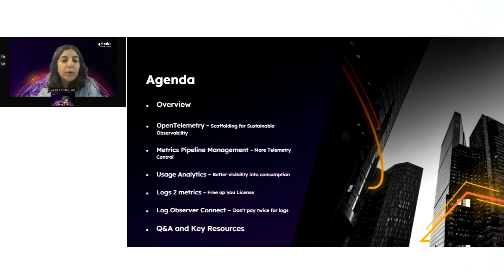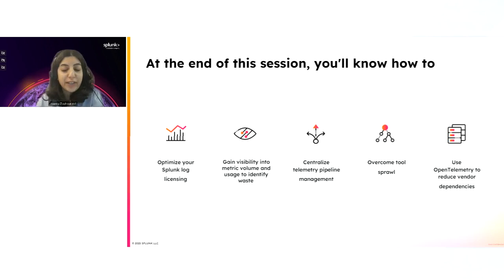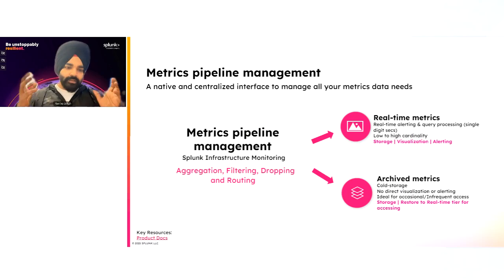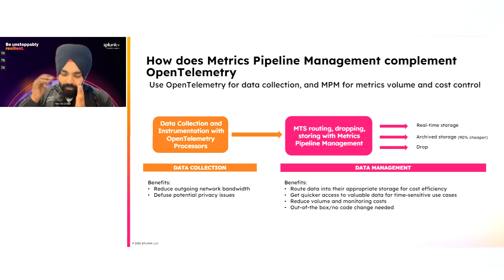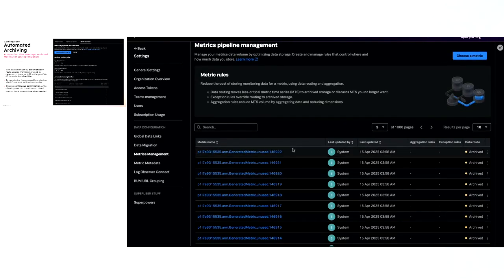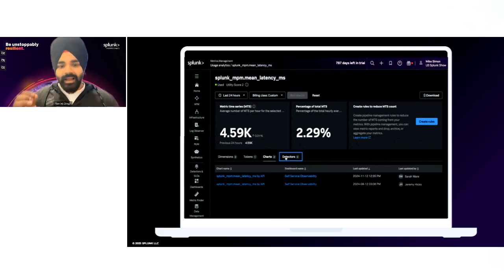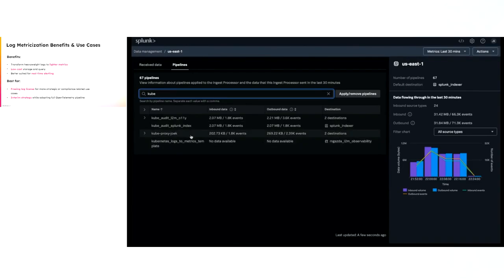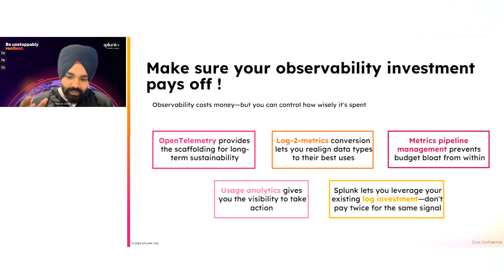Tech Talk - Aligning Observability Costs with Business Value Practical Strategies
Learn how to tackle the challenges of growing telemetry data and optimize your observability model to maximize value while minimizing costs. This session will explore strategies to reduce log ingestion, centralize pipeline management, and gain visibility into metric usage to identify waste.